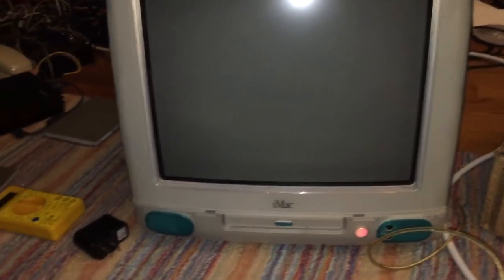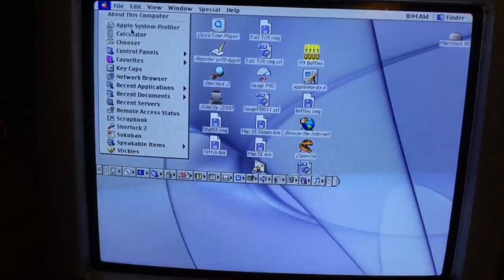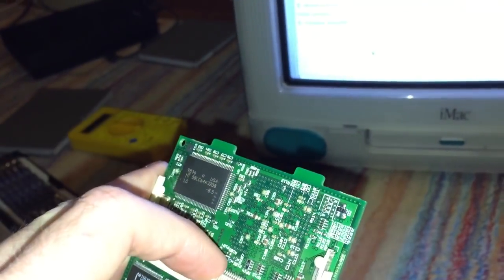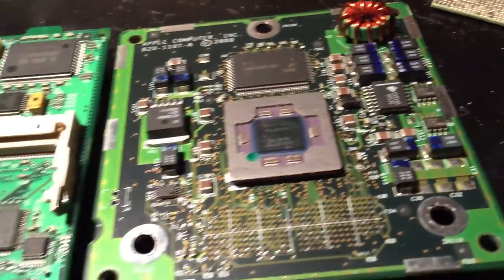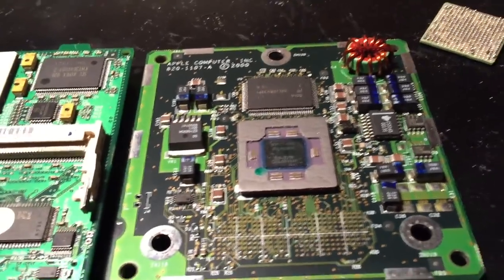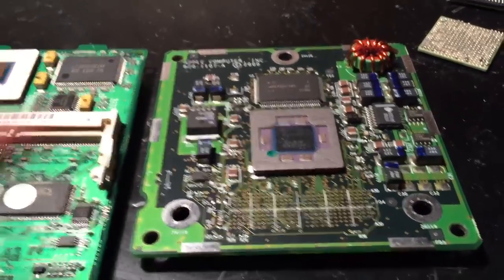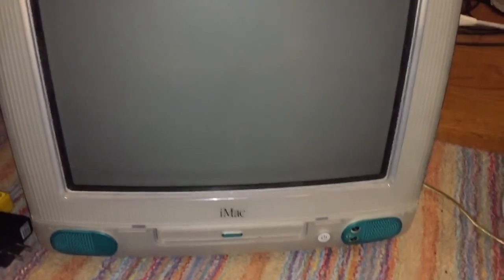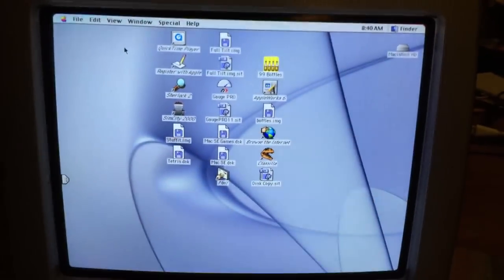Tray-Loading Blueberry iMac PowerPC G4 CPU Upgrade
In this video, I go over the process of upgrading an original tray-loading iMac G3 to a PowerPC G4 (7400) CPU. This upgrade was somewhat more complicated than G4-upgrading other systems, as I had to figure out how to change the CPU VCORE voltage. Once the voltage was set low enough to be within spec of the XPC7400 CPU, I was then able to solder on the chip as normal.